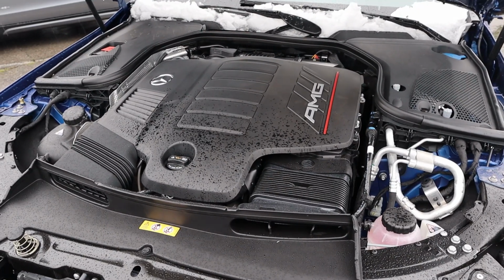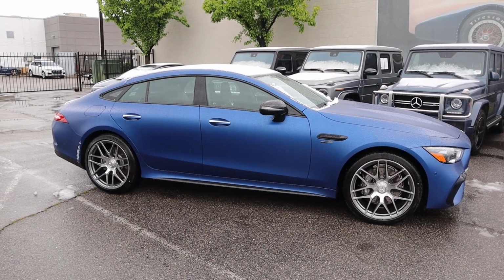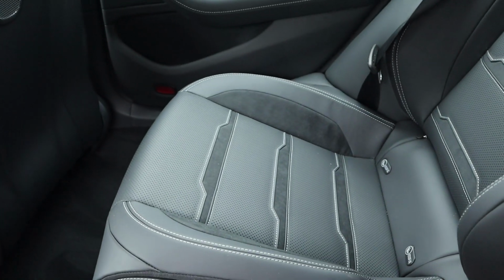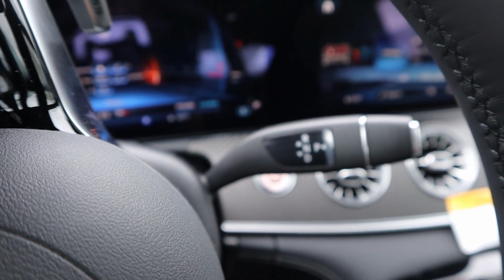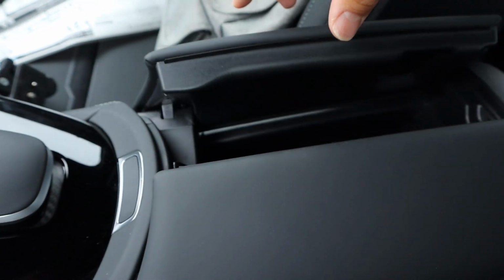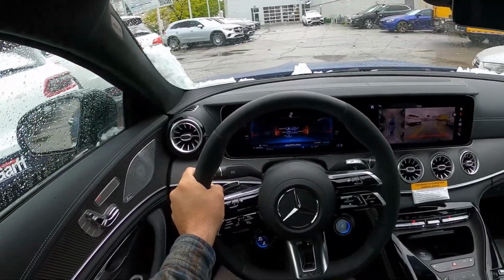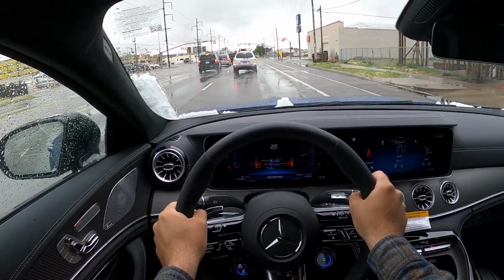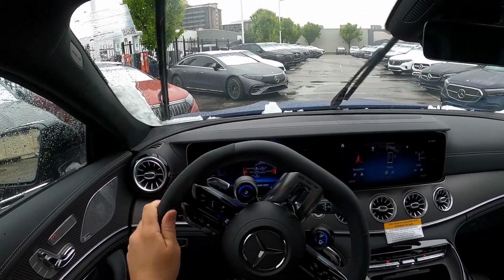This Is Why Mercedes Is The Best! (NEW AMG GT 4-Door)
Today I drive and review a 2024 Mercedes AMG GT 53!